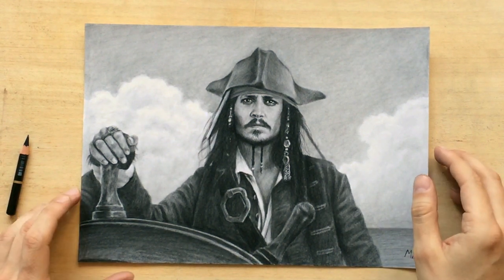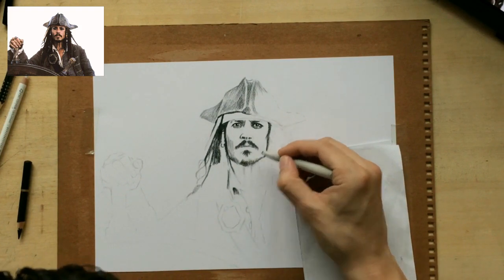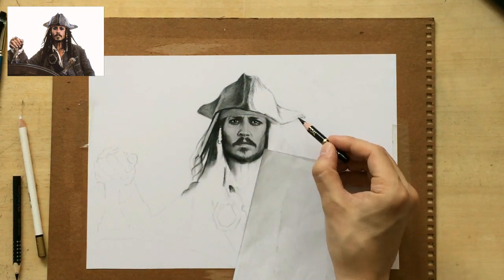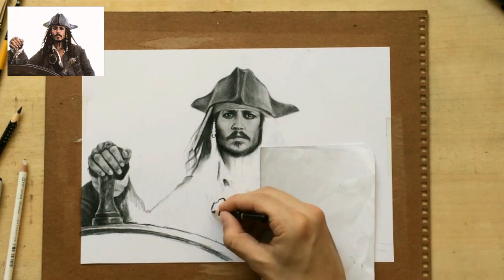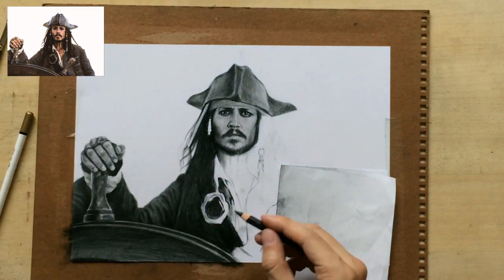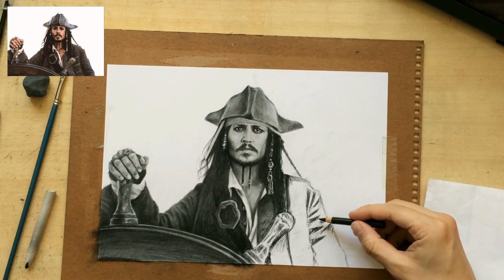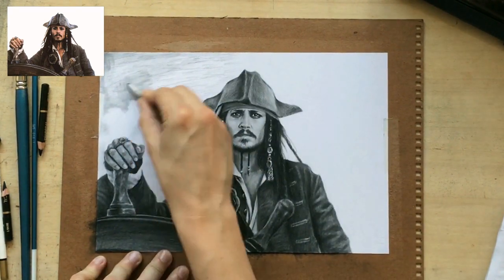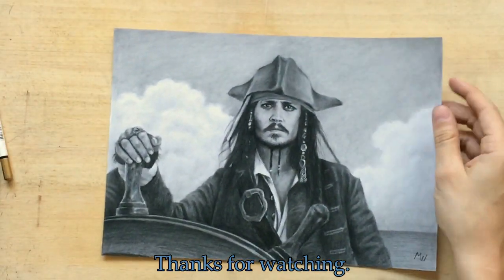Jack Sparrow Charcoal Drawing - Narrated Video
Here's the narrated video of an older Jack Sparrow drawing. If you want to see the time lapse with some music, it's